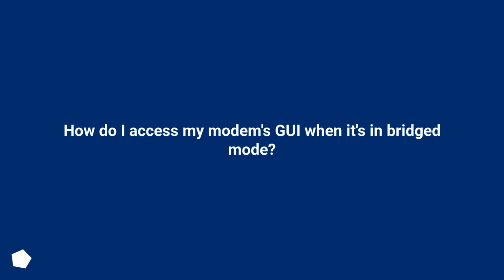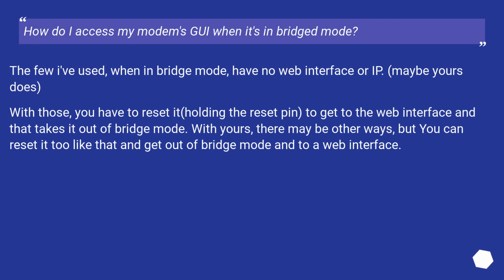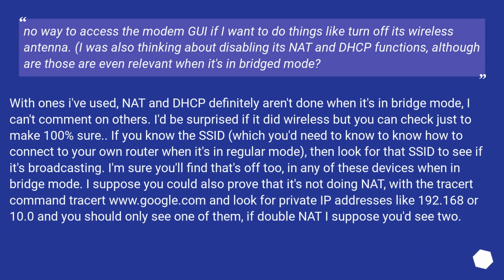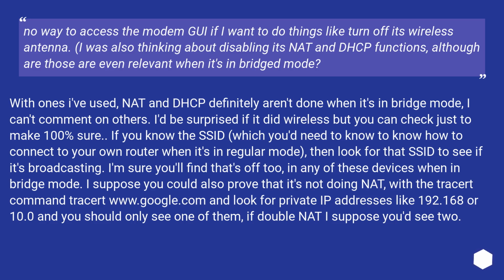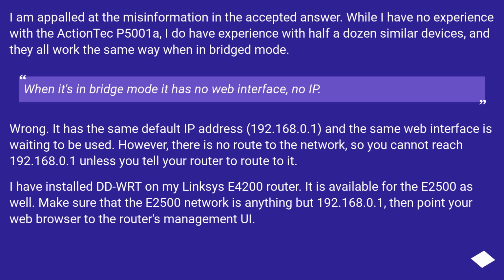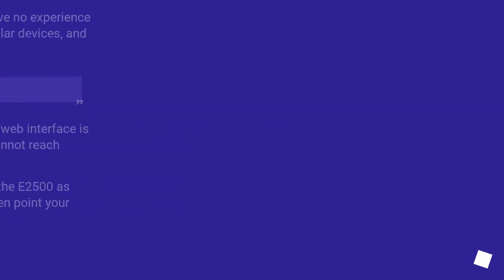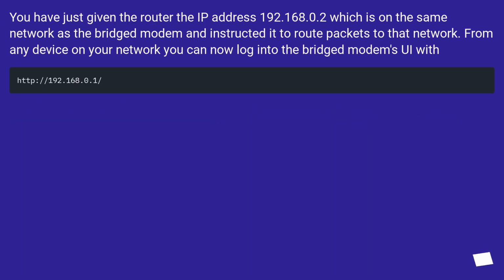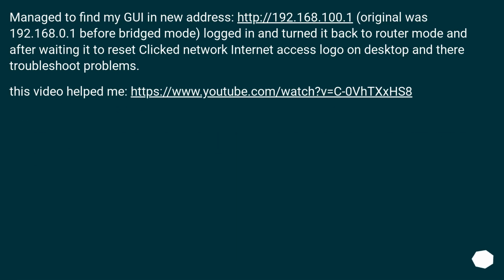How do I access my modem's GUI when it's in bridged mode?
Chapters
00:00 Question
01:12 Accepted answer (Score 0)
04:09 Answer 2 (Score 45)
06:13 Answer 3 (Score 13)
06:32 Answer 4 (Score 10)
07:01 Thank you